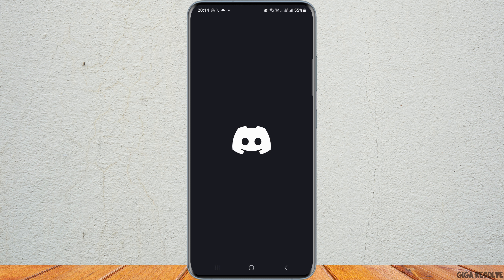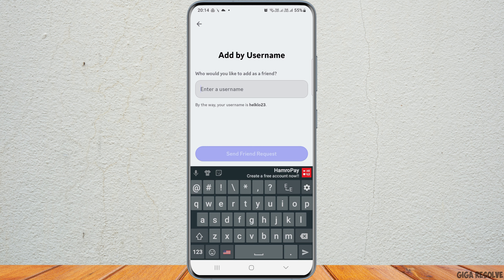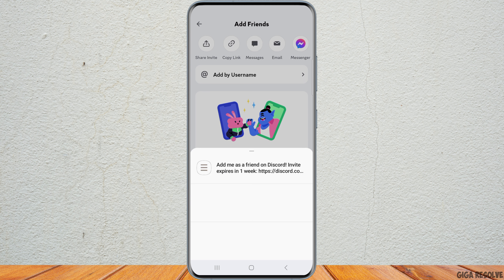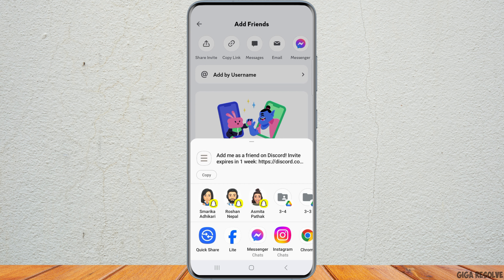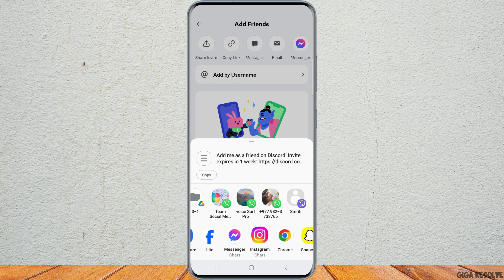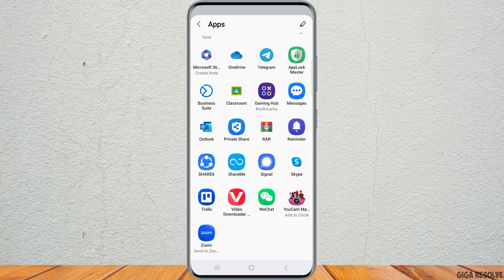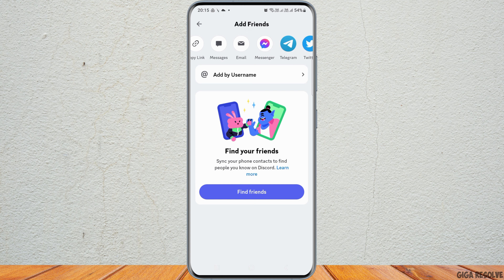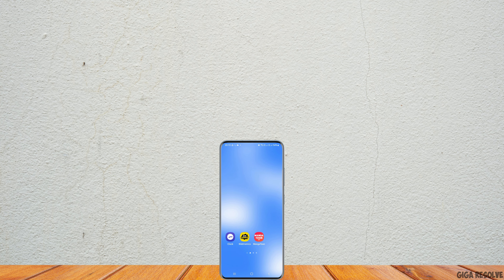How to Invite People and Get More Members on Discord (Quick & Easy)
"Guide: How to Invite People and Get More Members on Discord (Quick & Easy)"

Boosting your Discord server's membership is essential for fostering an active and engaged community. Learning how to effectively invite people to join your Discord server can significantly contribute to its growth and success.

In this quick and easy guide, we'll provide you with actionable tips and strategies to invite people and attract more members to your Discord server swiftly.

Here's what you'll discover:

- The importance of inviting people to your Discord server and how it contributes to community growth and engagement.
- Step-by-step instructions for creating invite links and sharing them across various platforms and channels.
- Tips for promoting your Discord server effectively, including leveraging social media, online communities, and networking opportunities.

Timestamps:
0:25 - Introduction to inviting people and increasing membership on Discord.
0:55 - Step-by-step instructions for creating invite links.
1:30 - Strategies for promoting your Discord server and attracting more members.

Empower yourself to expand your Discord community and create a thriving environment for communication and collaboration. Follow our guide to learn how to invite people and get more members on Discord quickly and effortlessly.